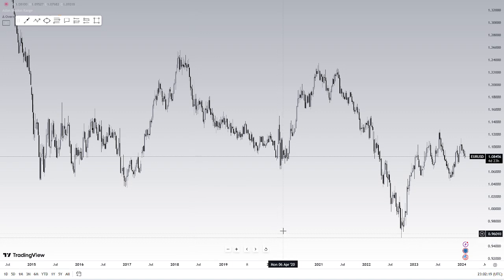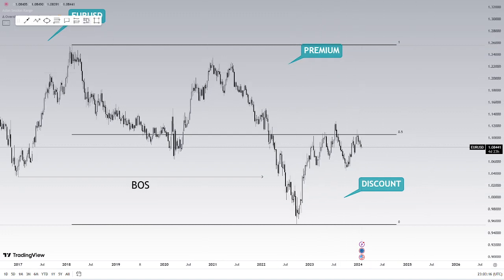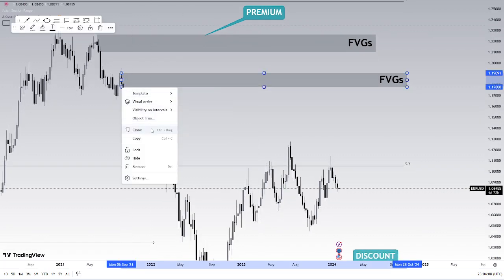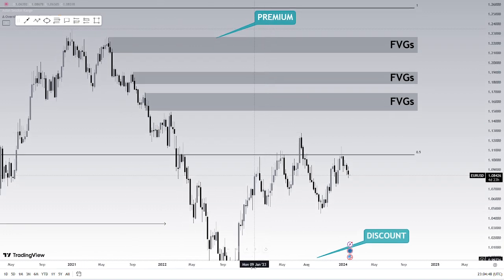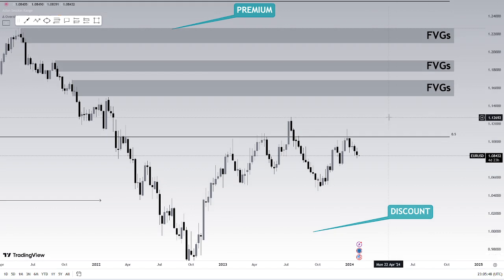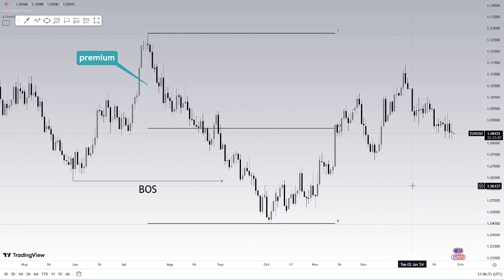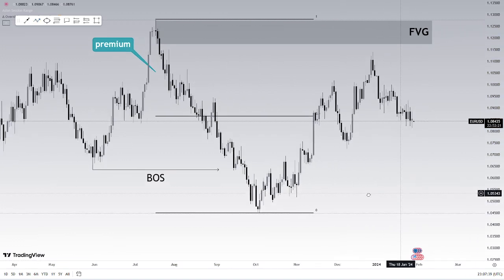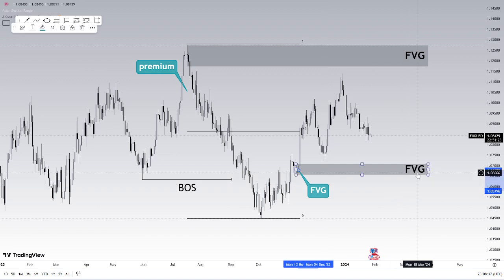Determining a DAILY BIAS with ICT Concepts